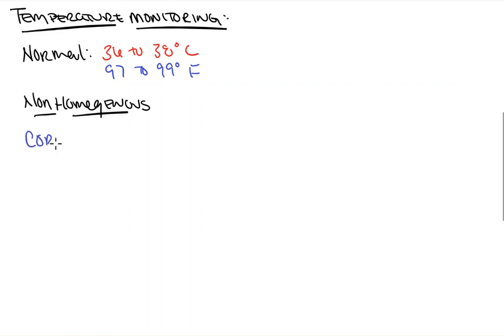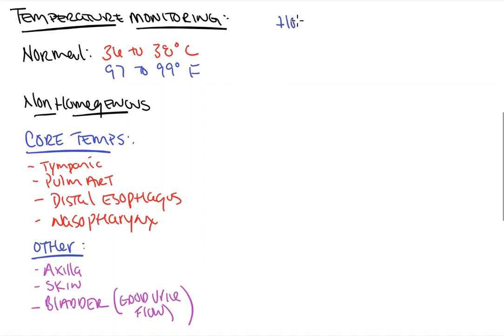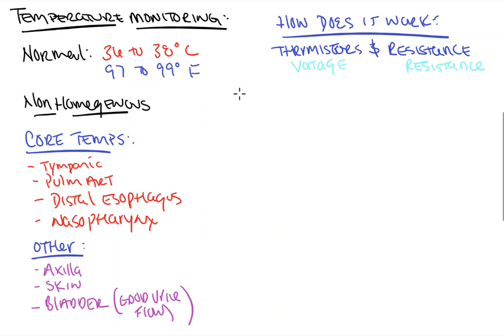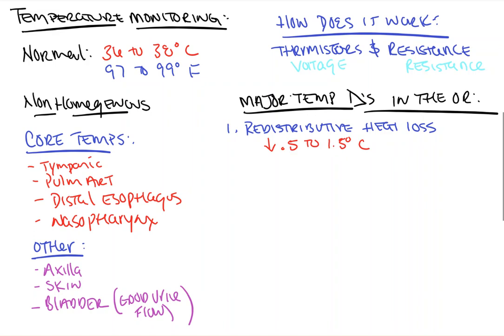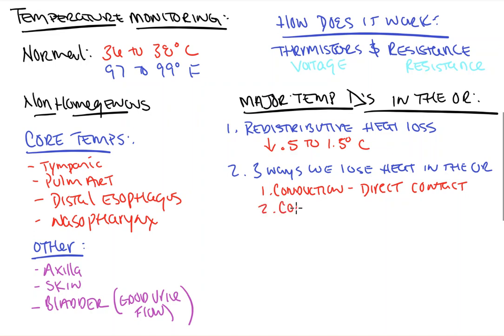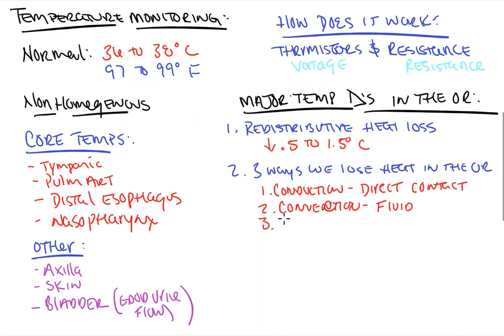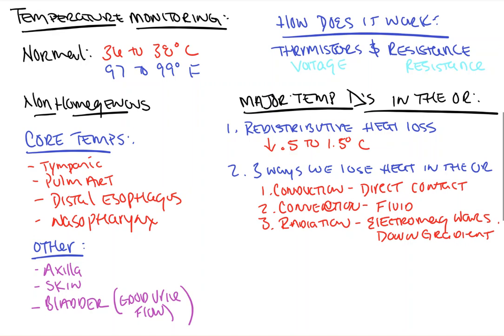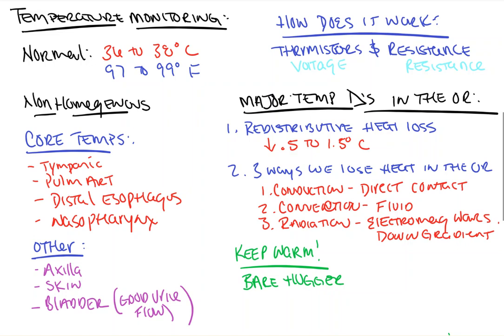Temperature Probe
In this video from Count Backwards from 10, we take a look at one of our 5 ASA monitors, the temperature probe, a quick idea of how it works, how patients lose heat in the operating room and what we as anesthesia providers can do about it.